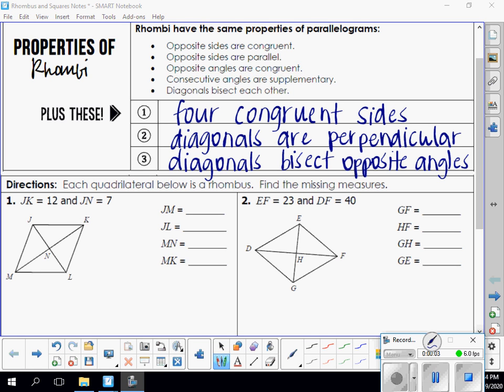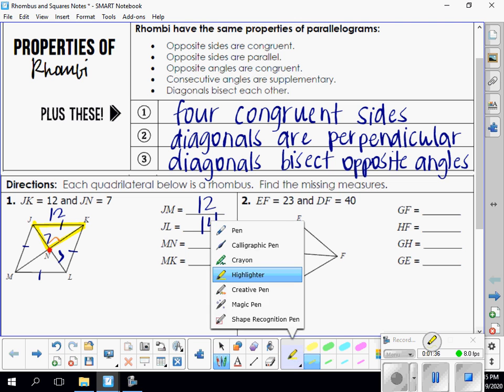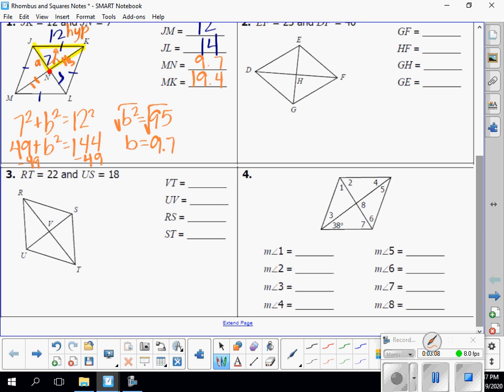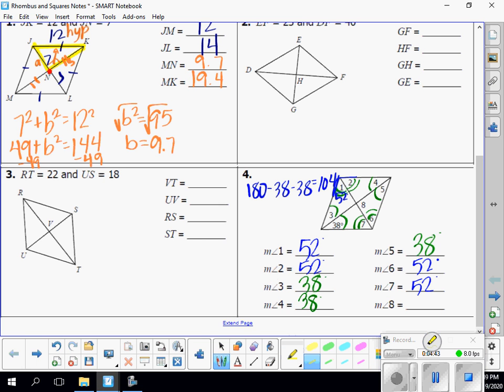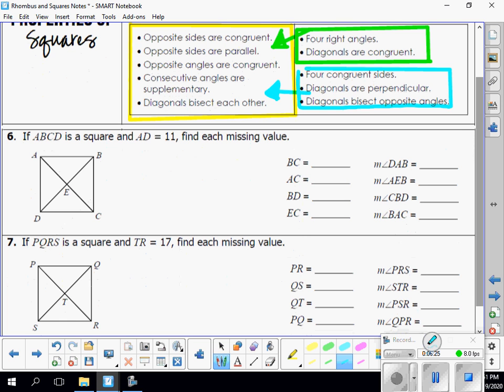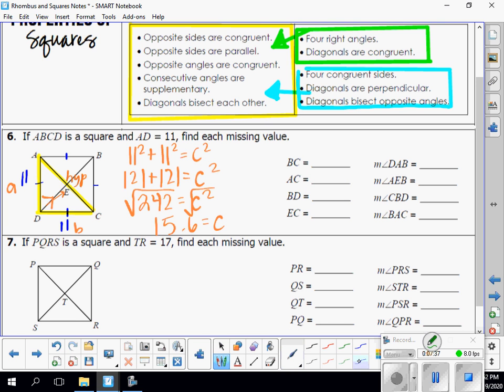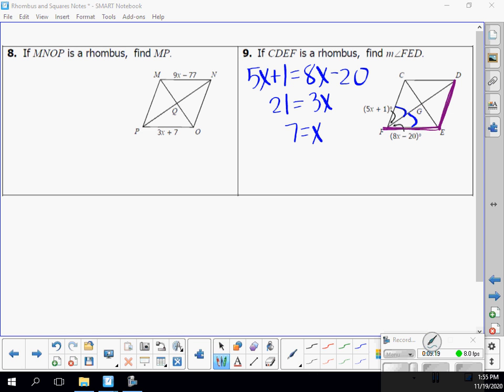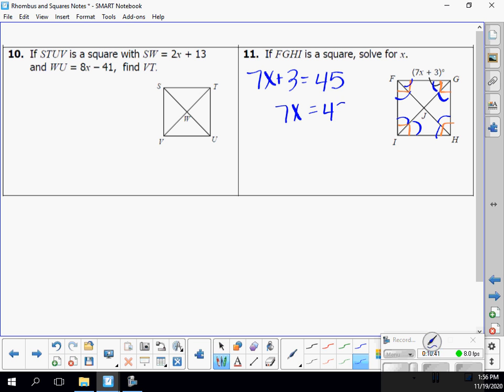Rhombi and Squares Notes Wagner